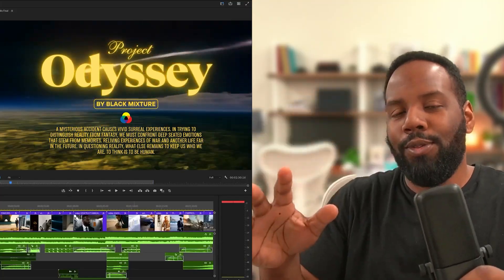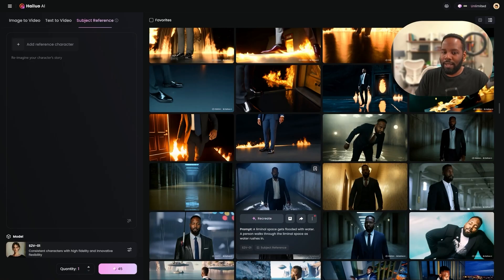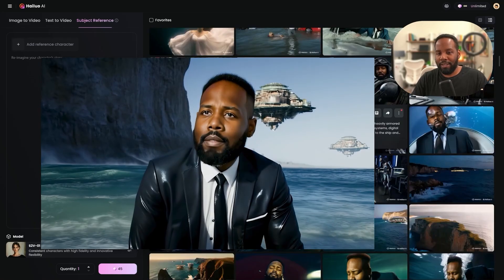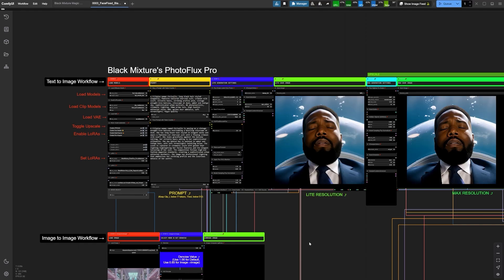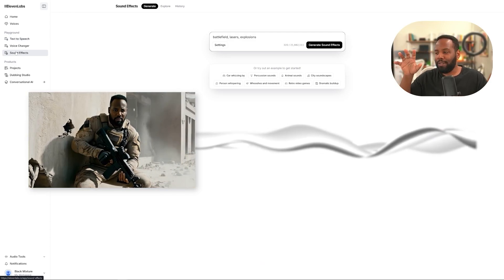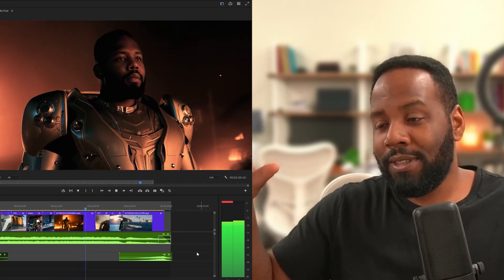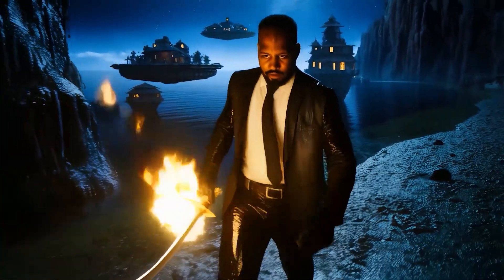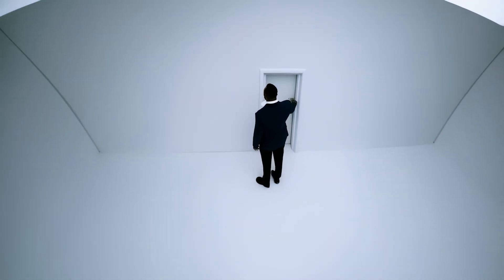Make EPIC Movies using AI! with CONSISTENT CHARACTERS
Ever wanted to create epic movies from your ideas? Here we break down how we went from concept to video super quickly! We cover using Hailuo Minimax, ComfyUI, CivitAI, ElevenLabs, and Suno for our short film trailer.